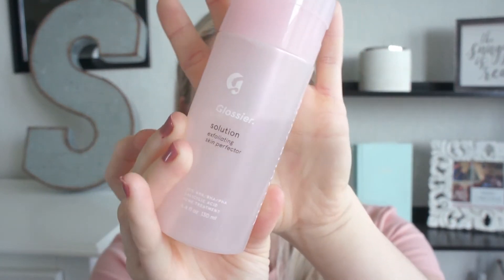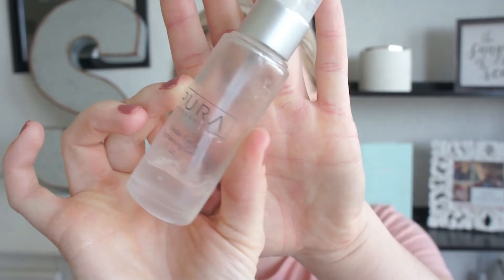SPRING SKINCARE 2018 // Diana Simmons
When you use my 15% link, I will receive $15 towards a future order!

When you use my 10% link, I will receive $5 towards a future order!

For $10 OFF your order at humnutrition.com use my code:
10BF77!

*The link above is MY LINK which means I will receive a small commission if you choose to purchase using DIANA20 (which is so legit ya'll, I can't believe this is real!)

Let me know if you want me to be on Snapchat! :)

XOXO,
D